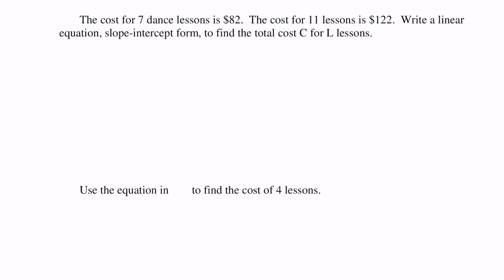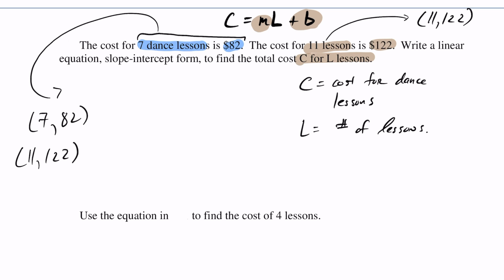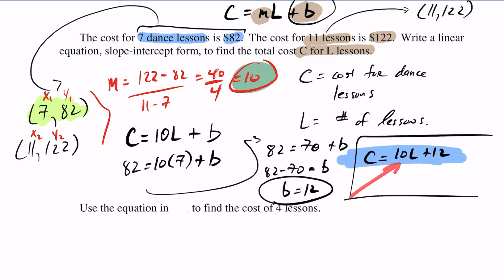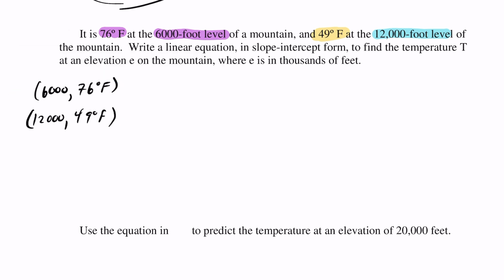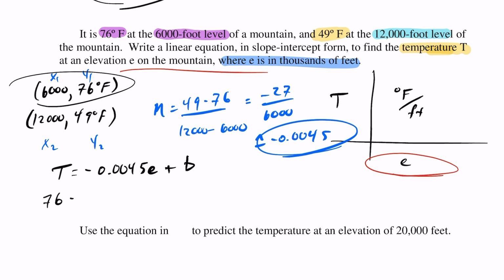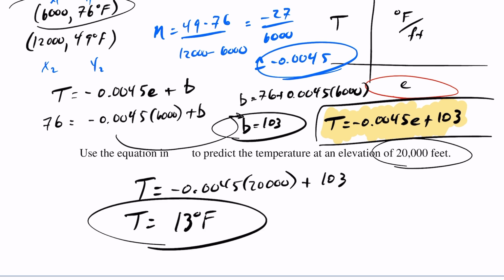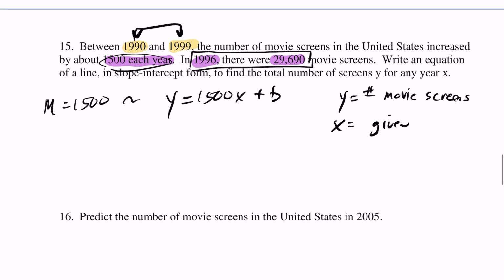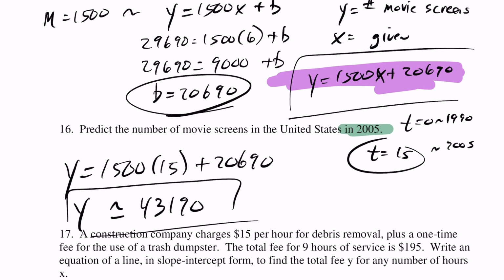Creating Linear Equations - Word Problems.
In this lesson we create linear equations and work with them from word problems.